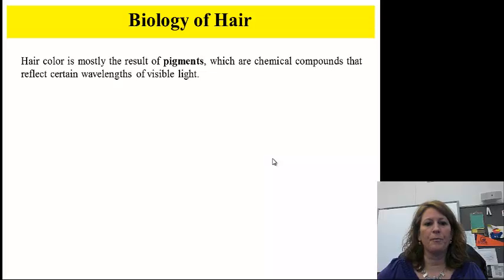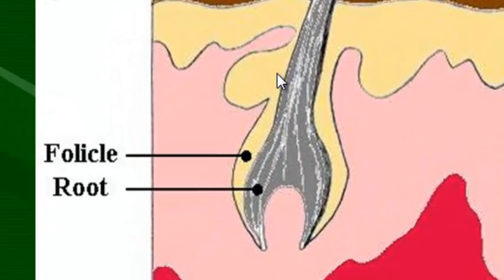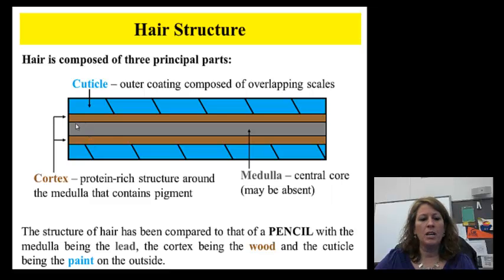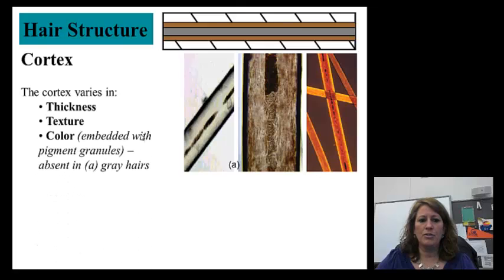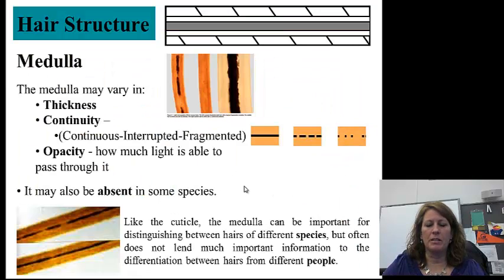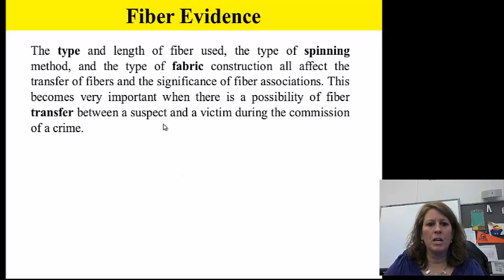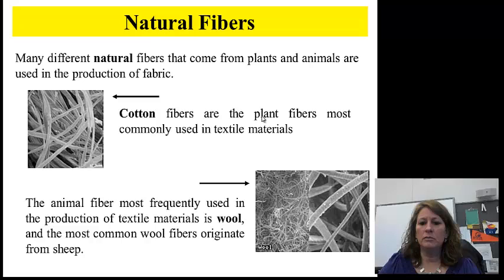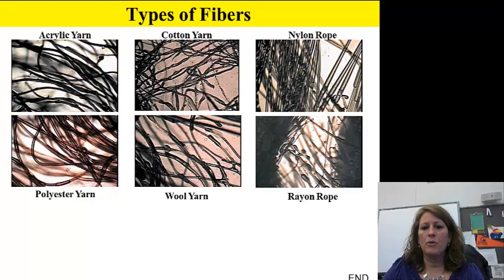Hair and Fiber video lecture (13:09)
forensic science